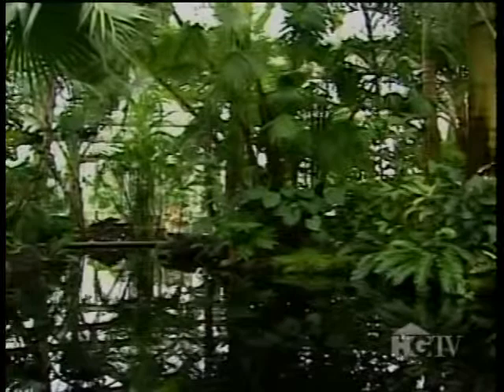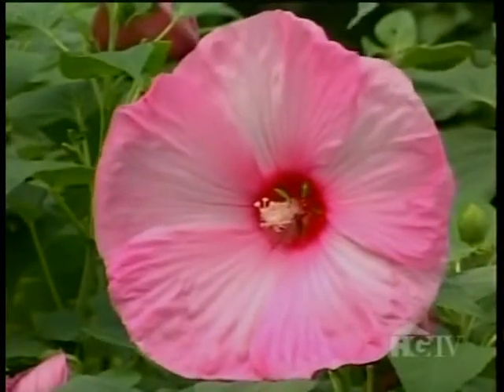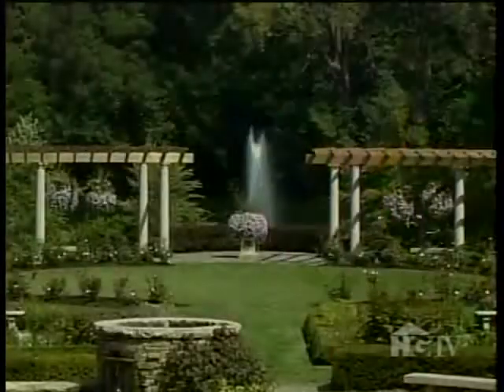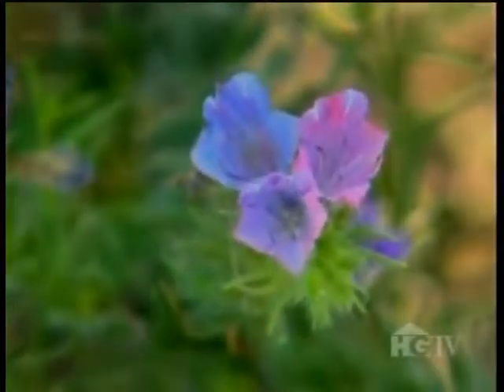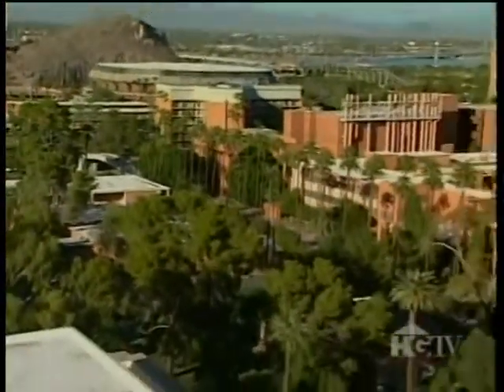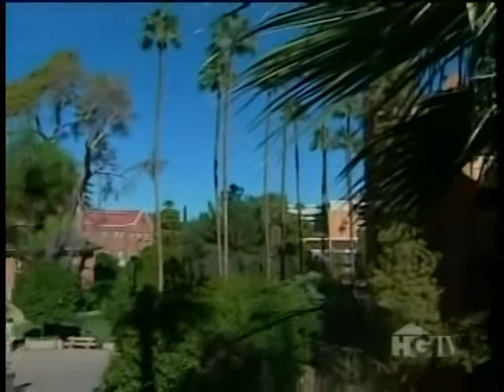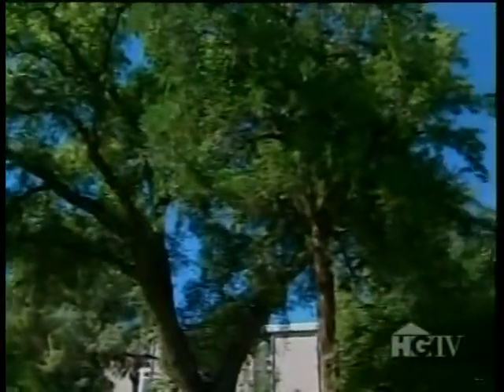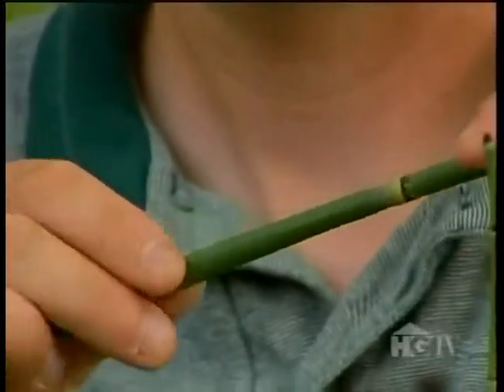Great American Gardens #7